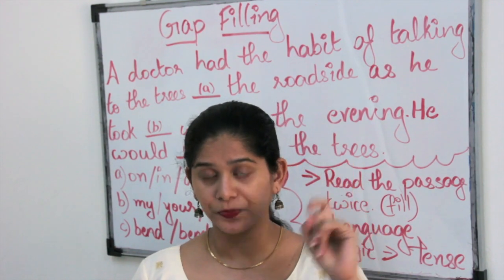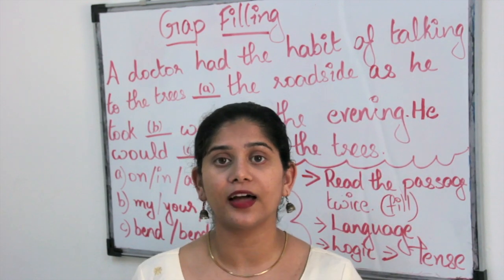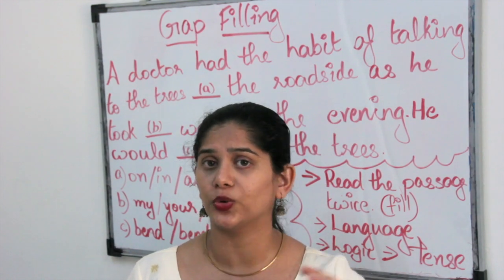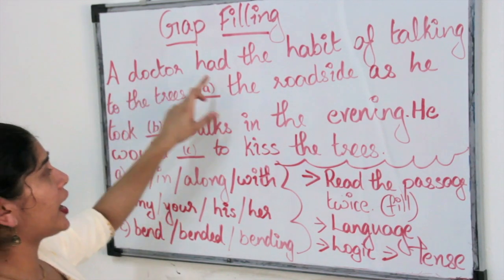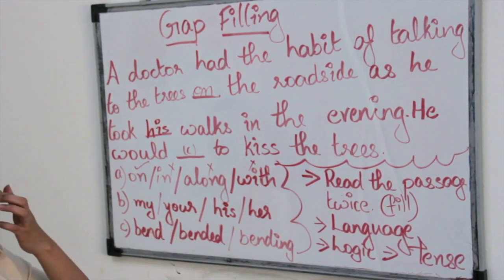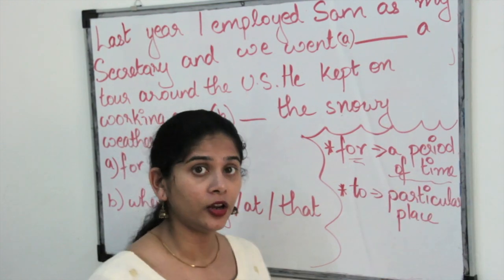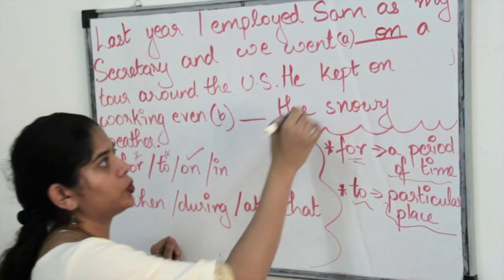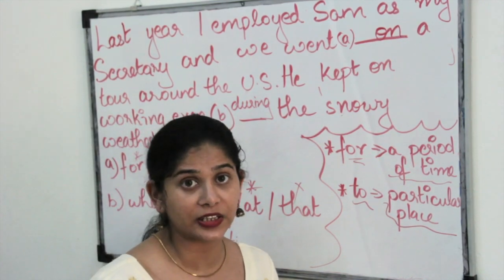GAP FILLING-How to score marks? Grades 7,8,9&10 grammar portions(CBSE)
GAP FILLING-grade 7,8,9&10 grammar portions(CBSE)

How to score marks in Gap Filling...